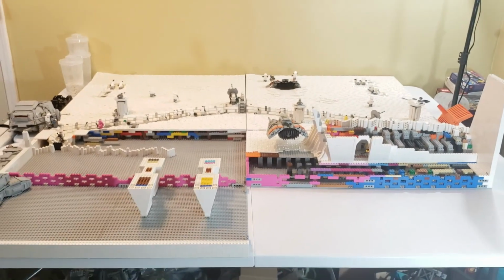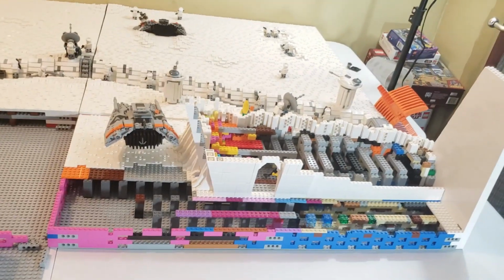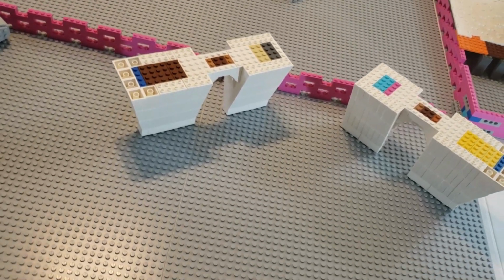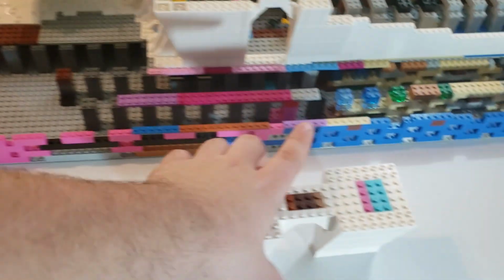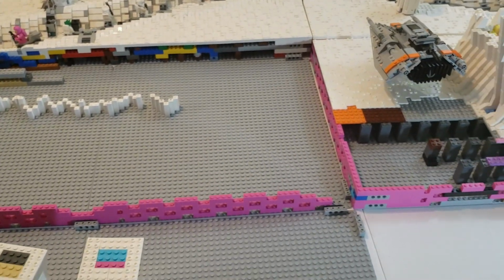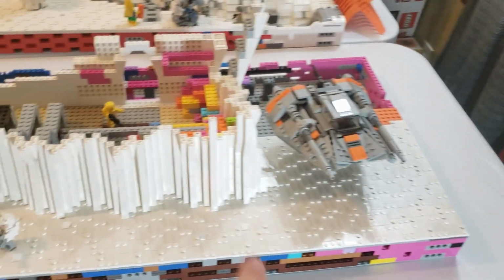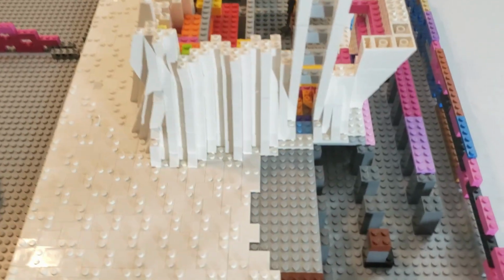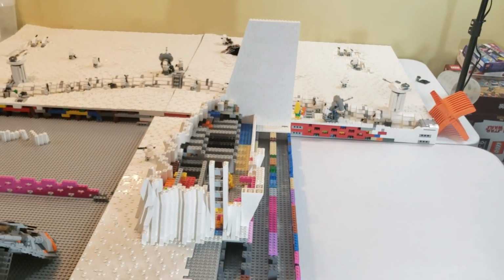Building Hoth In LEGO Week 44 (Mountain Work)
I do apologize for this weeks episode coming out a couple days late, there was an issue with my internet, but I do hope you all will enjoy, I really love how the mountain is coming along.

Episode 2 Of 4Ever Answering Your Questions.